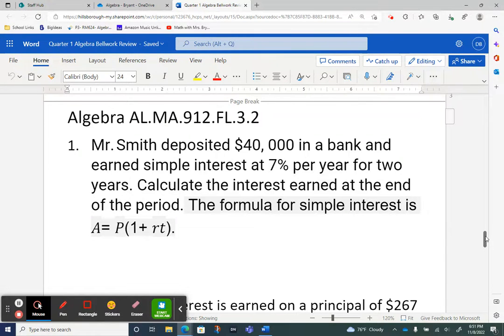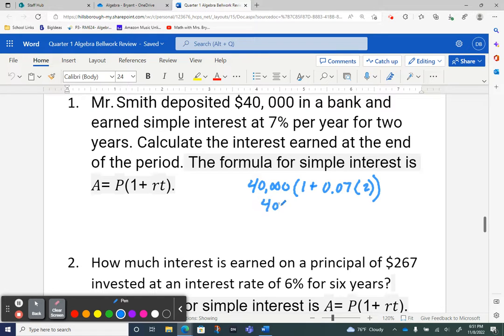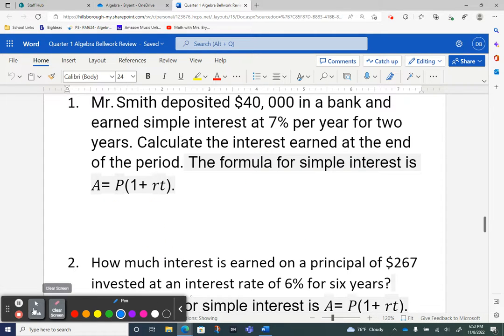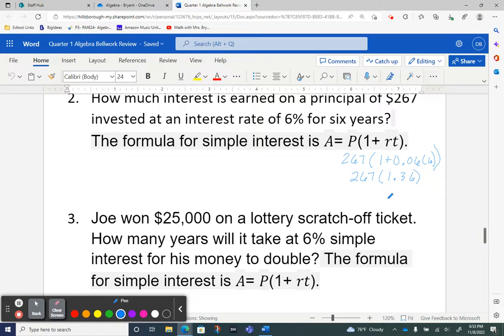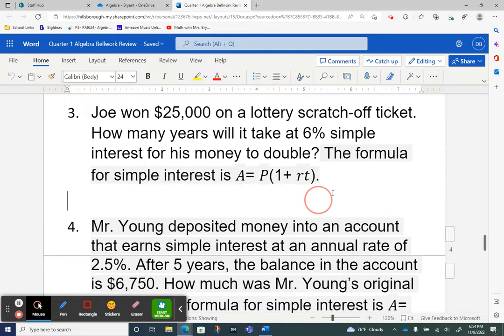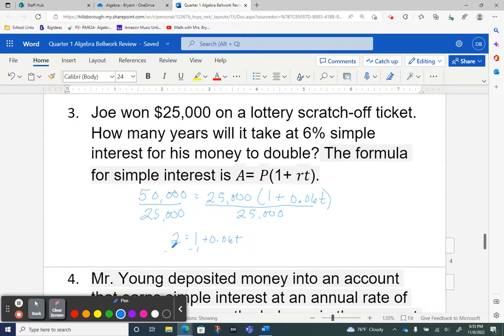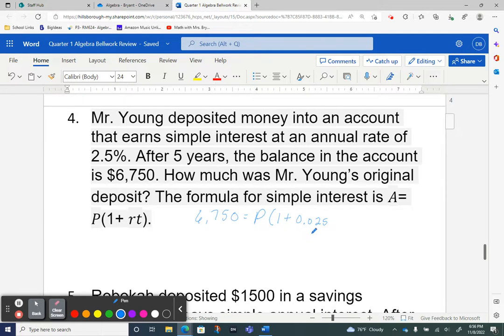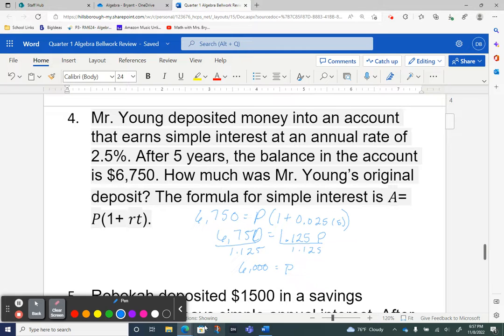Simple Interest Formula